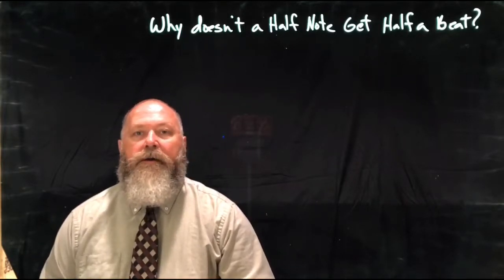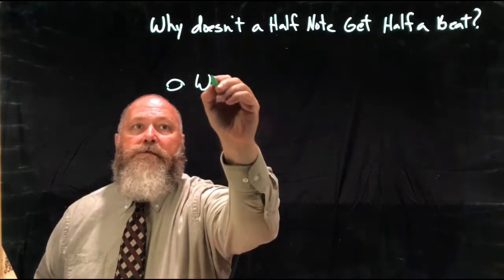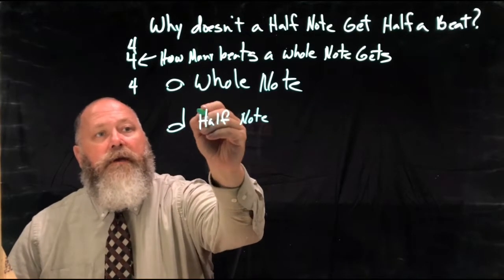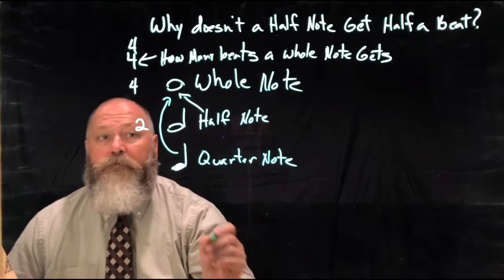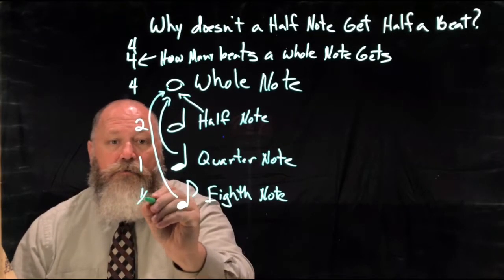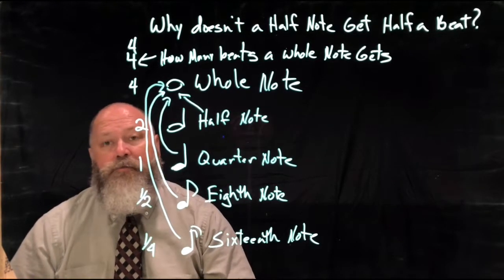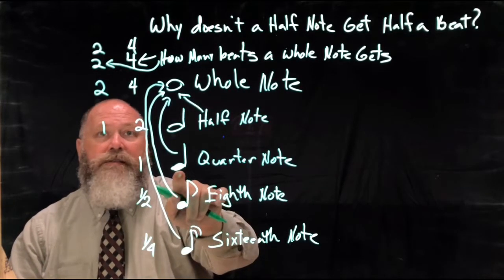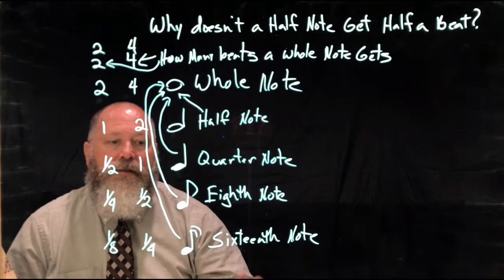Why A Half Note Doesn’t Get Half A Beat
A discussion of the fractional relationship in rhythmic Note values.